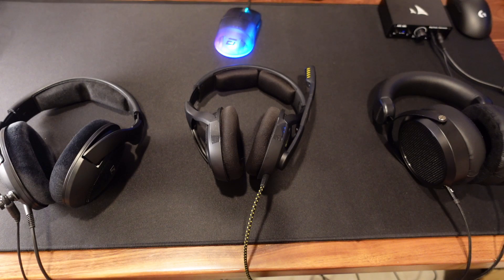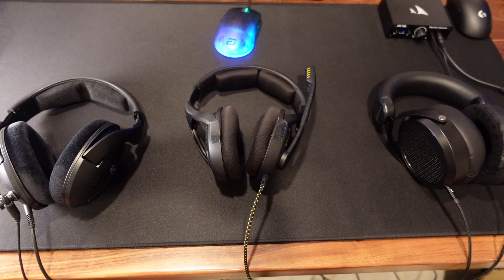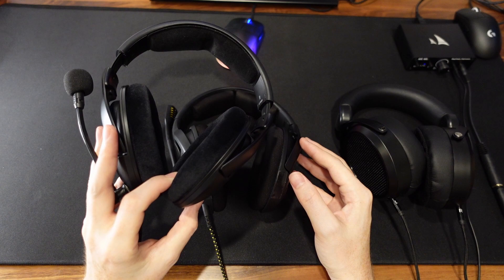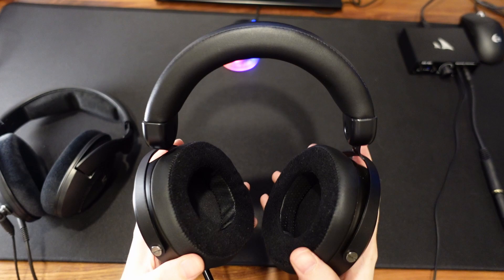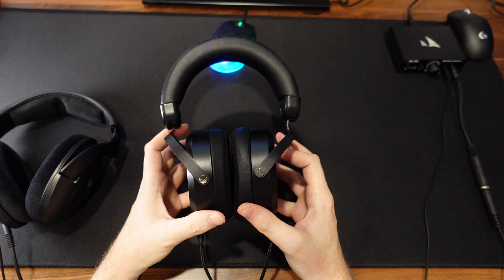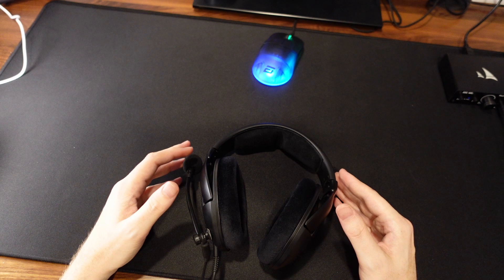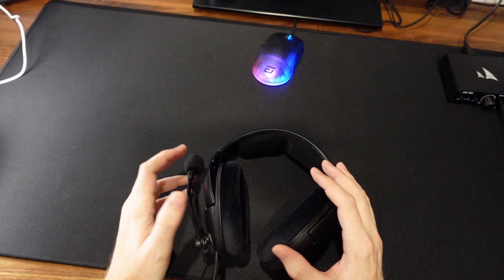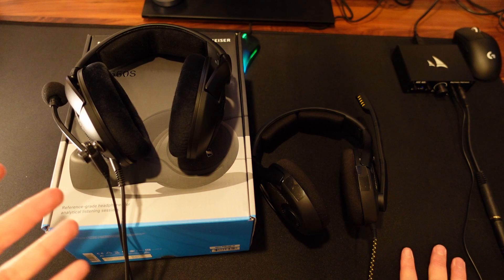Quest for Best Competitive Gaming Audio - Sennheiser 560S vs PC38X vs Hifiman HE400i 2020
Former professional Counter-Strike player and Apex Legends "Predator" with continued enjoyment for competitive level game play. Sound is one of the most important factors, if not THE most important factor at competitive level play.

The Sennheiser 560S offers incredible sound stage and imaging with a level of clarity that reaches wallhack tier. Fantastic headset for $199 MSRP. Not only does the headset have VASTLY better directional audio over the other two headsets, the distance at which you can pinpoint audio cues is absolutely next level. The planar drivers are definitely not nearly as good as the Sennheiser's for directional audio, but with the Mayflower Arc MK2 it definitely came close to the PC38X and was way more fun to listen to and use.

If you are playing at a competitive level or looking to play at a competitive level, I had an extremely difficult time getting depth in directional audio out of the PC38X and clarity when too many audio cues were going off at the same time. For me, the HD560S was nightand day of a difference over both the PC38X and Hifiman for being pin point accurate, having insane dimension in directional audio from longer distances, and had a level of clarity that was absolutely mind blowing.

Code fresh will get you savings on mice, pads, and skates @

Link to purchase my gaming gear:
✅ Wallhack Headphone Tier List:
✅Affordable amp/dac:
iFi Zen Dac v2
✅Monitor:
Asus XG27AQM
✅ Top Mice Picks:
✅ Gaming Keyboard Pick:
HyperX Alloy Origins 60